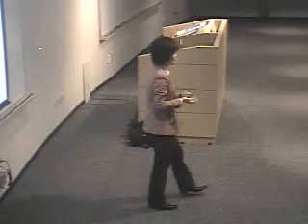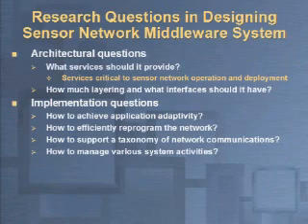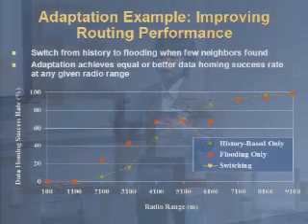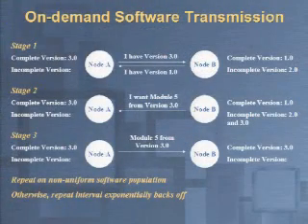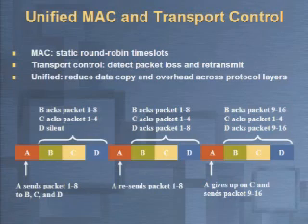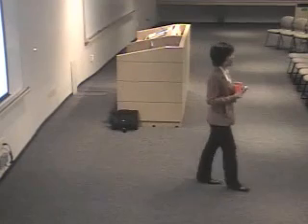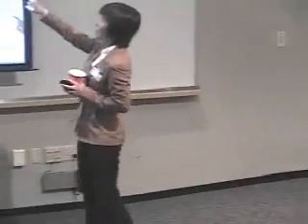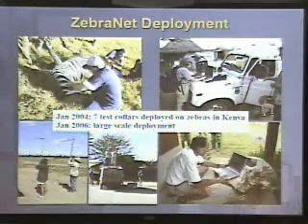Impala: A Middleware System for Managing Autonomic, Mobile, Wireless Sensor Networks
Impala: A Middleware System for Managing Autonomic, Mobile, Wireless Sensor Networks     Sensor networks are computer systems with many sensing/compute nodes working to gather information about their environment, process and fuse that information, and in some cases, actuate control mechanisms in response. Sensor networks operate under severe energy constraints that call for very lightweight software layers. On the other hand, sensor networks are long-running systems, intended to operate in situ, with minimal direct human intervention, for months or years. This requires support for adaptive operations and ease of upgrades over the life of the system. In response to these opposing needs, this work has investigated middleware layers for sensor network systems.    In particular, in this talk I will discuss Impala, a middleware layer developed for ZebraNet. ZebraNet is a mobile, wireless sensor network aimed at improving tracking technology via energy-efficient tracking nodes and store-and-forward communication techniques. Impala acts as a lightweight operating system, but also has been designed to encourage application simplicity, modularity, adaptivity, and reparability. Impala provides an interface for on-the-fly application adaptation in order to improve application performance, energy-efficiency, and robustness. Impala allows application updates to be received via the node's wireless transceiver and to be applied to the running system dynamically. Impala adopts an operation scheduling mechanism and an event handling model to capture the regular and irregular aspects of system activities.  Impala unifies media access control and transport control into an efficient network protocol that supports a broad taxonomy of sensor network communication styles. In the context of Impala implementation on ZebraNet hardware nodes, I discuss how system constraints and goals led to the layering and interface designs in the system architecture.    Overall, the contributions of this work include:  1. Established a system architecture with minimal layering and clean interfaces.  The entire system consumes 16KB code memory and 320B data memory.  2. Implemented efficient regular operation scheduling and irregular event handling.  The typical overhead is at 100's cycles.  3. Developed a unified network protocol to provide a broad range of message models.  Packet header overhead is about 10 and update strategy saves software transmissions by 85.  5. Provided quantitative basis for justifying the needs for a special middleware layer in building efficient sensor network systems.